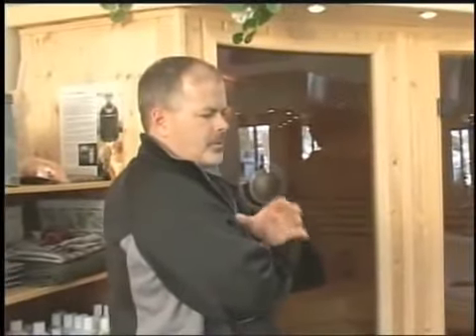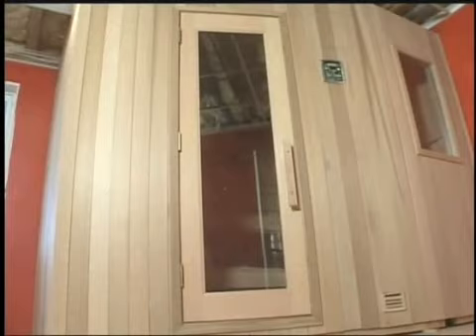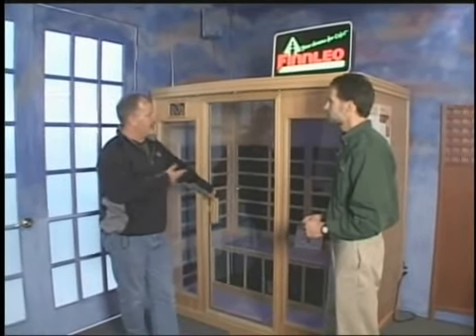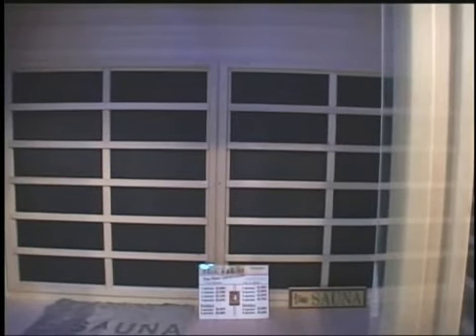OASIS HOT TUB AND SAUNA NASHUA NH - AMERICAN BUILDER SAUNA INSTALL - PART 1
This is part 1 of the American Builder show doing sauna installs with Oasis Hot Tub adn Sauna of Nashua NH.
Oasis does all types of sauna installs from traditional steam to infrared heat emitting saunas. Check it out!